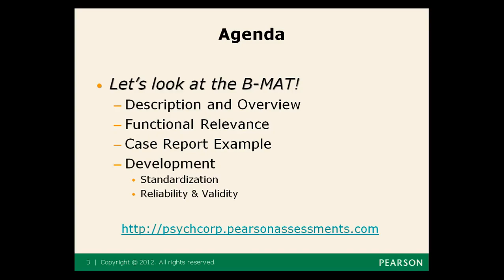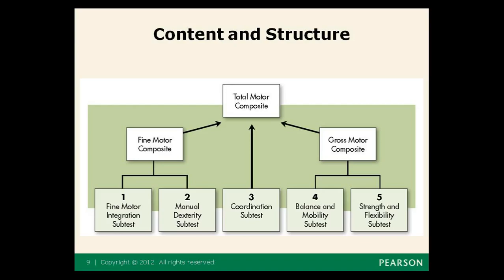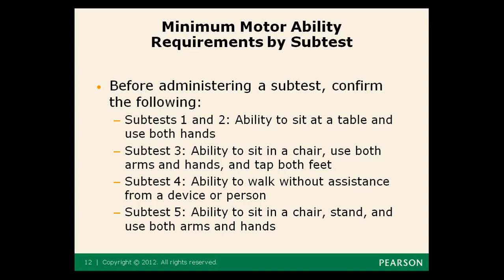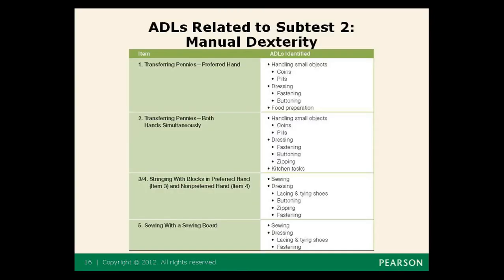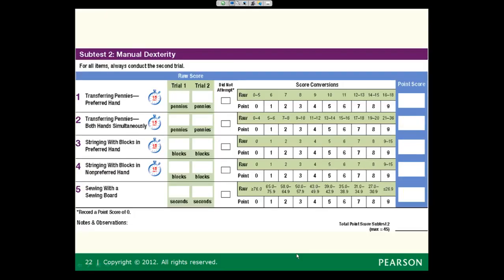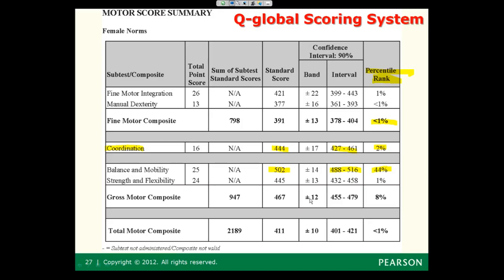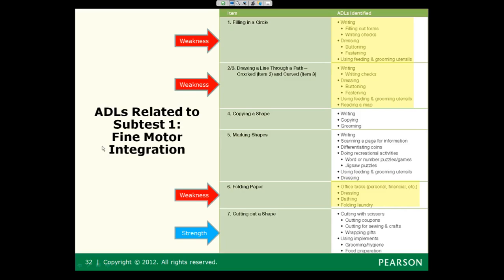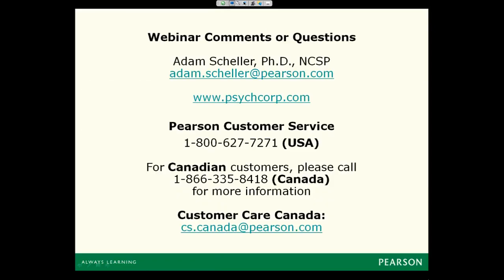Adult Motor Ability Assessment Overview of the BMAT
Presenter: Adam Scheller, PhD

Topic(s): Occupational and Physical Therapy - Motor, Clinical Assessments - Motor

Overview
The Bruininks Motor Ability Test (BMAT) is a test of gross and fine motor skills for adults ages 40 and older. The BMAT is an adult adaptation of the Bruininks-Oseretsky Test of Motor Proficiency, Second Edition  (BOT–2; Bruininks & Bruininks, 2005), which is widely used with individuals ages 4–21. Professionals in occupational and physical therapies, nursing, human performance, physical rehabilitation, and related disciplines are able to use the BMAT to assess an adult’s motor abilities related to improvement in physical functioning and/or requirements for activities of daily living (ADLs). The BMAT is also a practical tool for guiding treatment, setting treatment goals, and monitoring progress toward those goals. During this webinar session we will review the designed purpose, test content, and administration and scoring procedures for the BMAT.